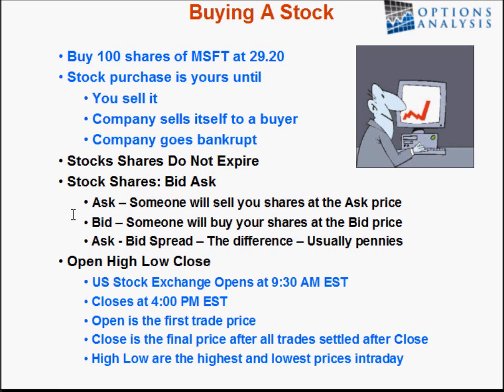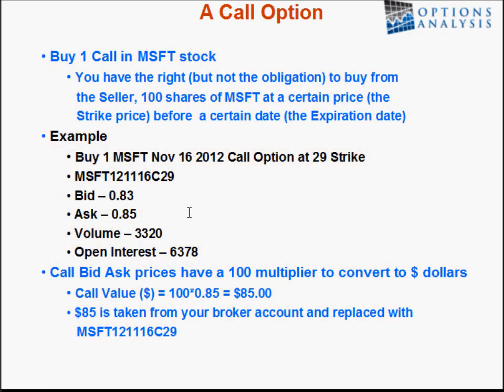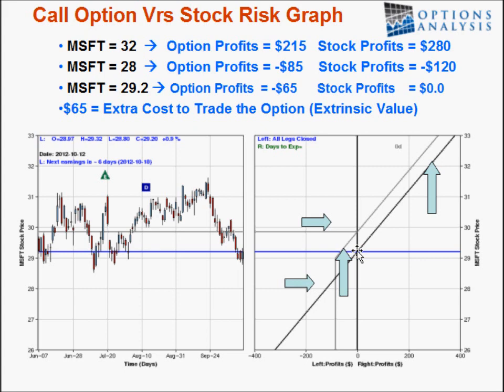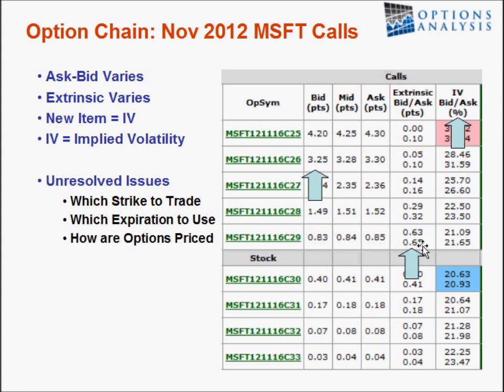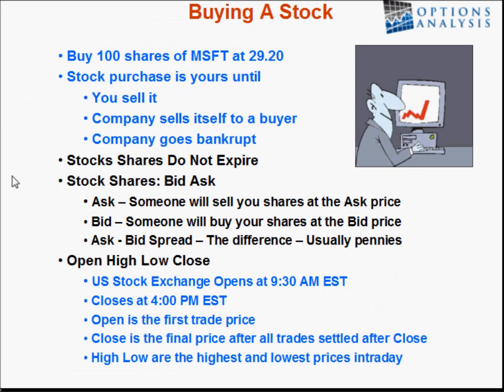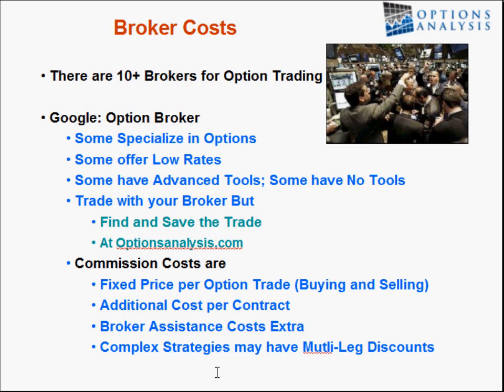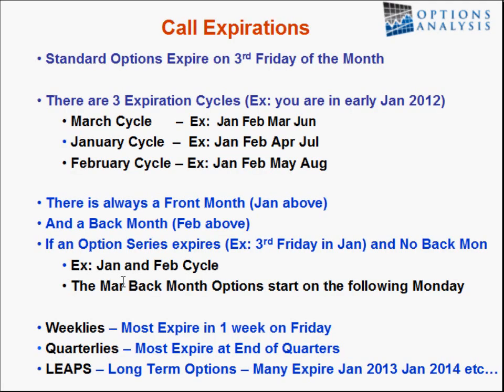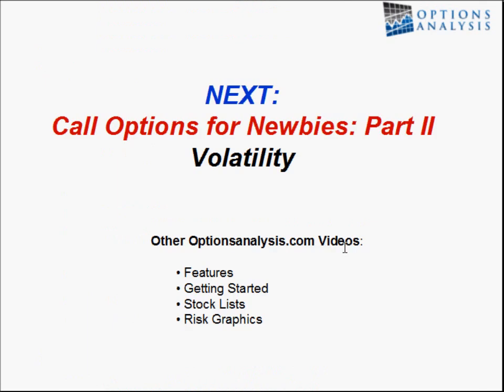Call Options for Newbies Part I - Bid/Ask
An introduction to trading stock Call Options. What are Call Options ?
Using Optionsanalysis.com to analyze Call Options and option performance.
What are strikes, expirations, and types of Call Options ?